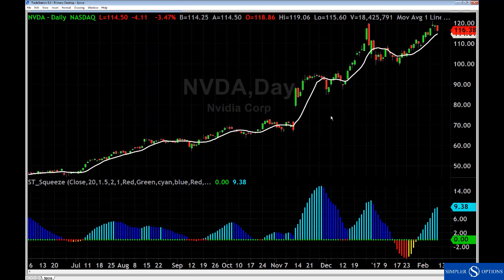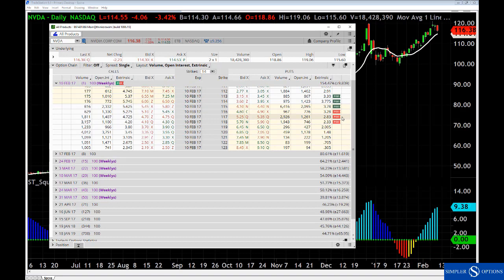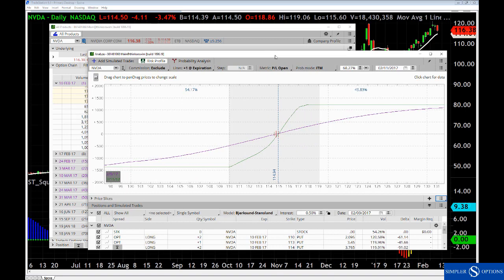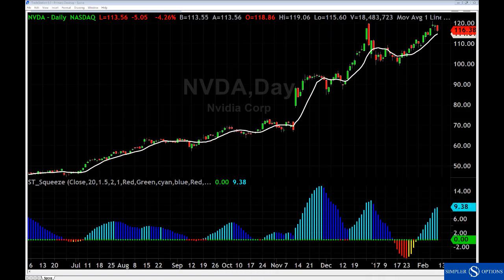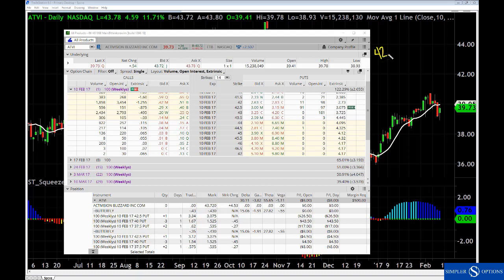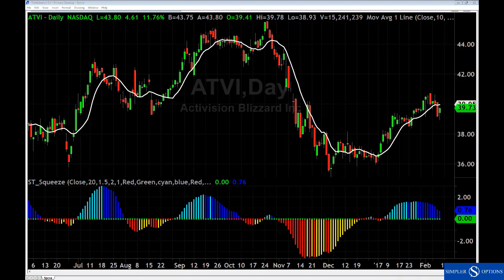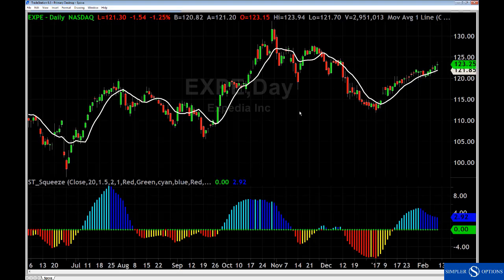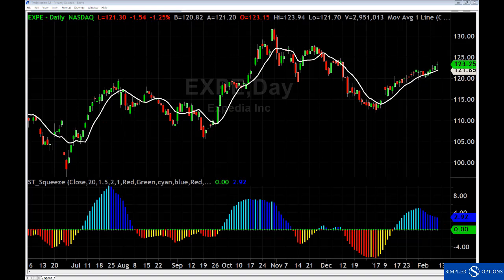Simpler Options: Another Round of Earnings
We had another group of companies due to report earnings after the close. The butterflies look to be the most effective at current prices and we'll have a few verticals to work around. Let's take a look.